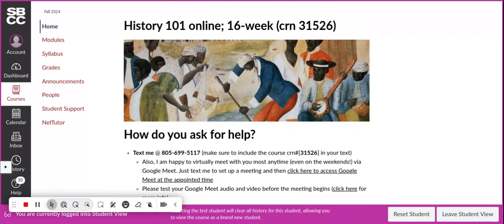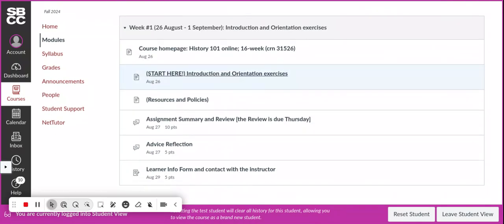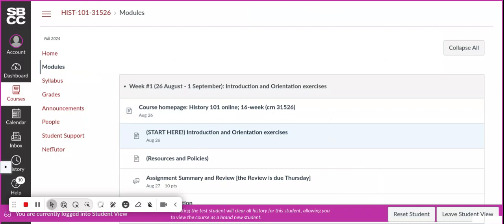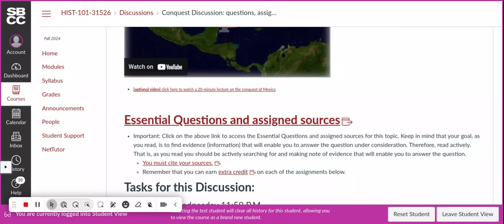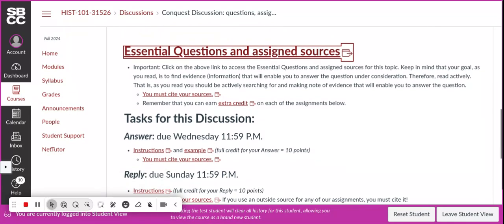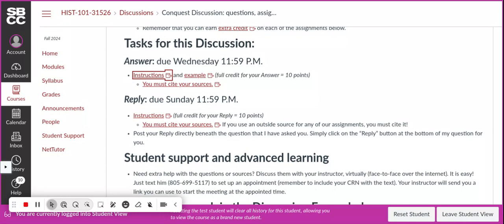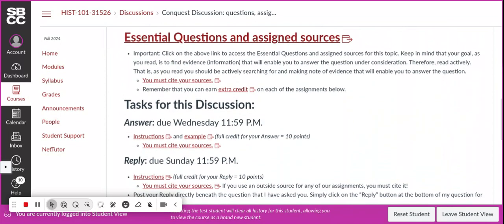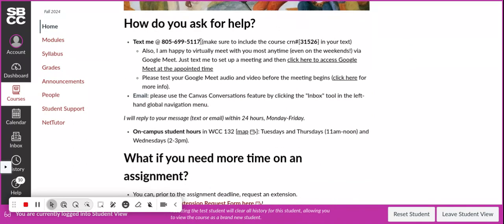Transcript: online navigation video